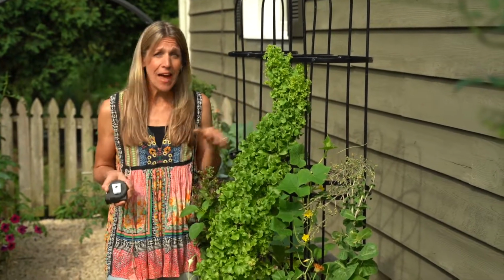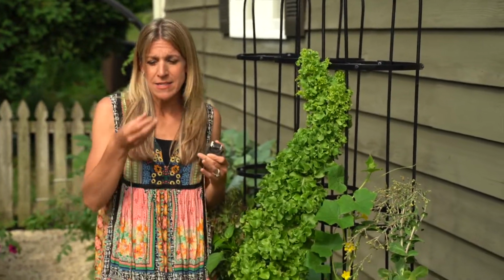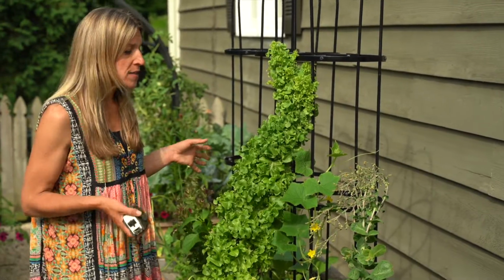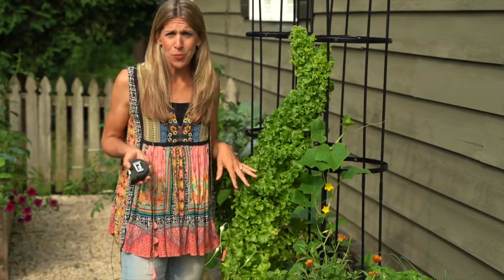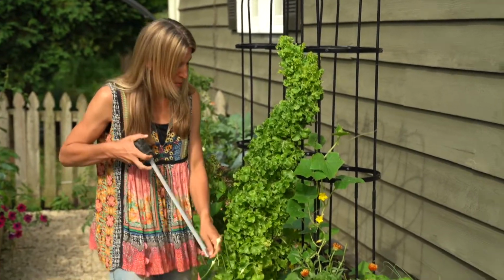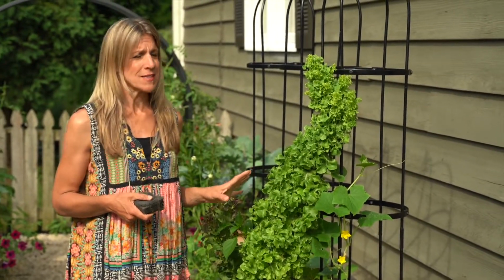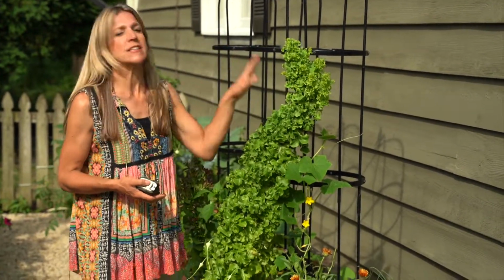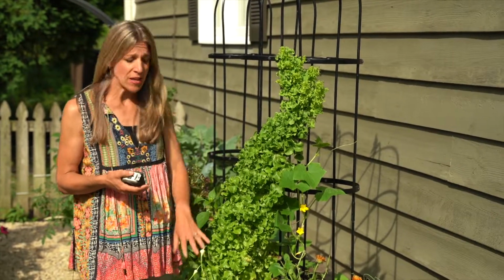Meet Lucy: The Tallest Lettuce Plant in the World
Find out how Nicole Burke, owner and founder of Gardenary, managed to grow this insanely tall lettuce plant.